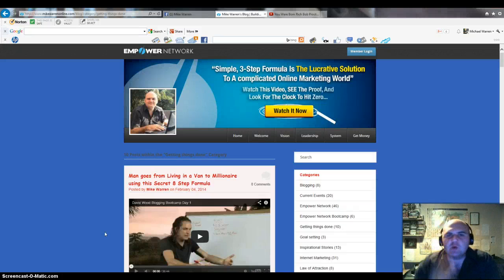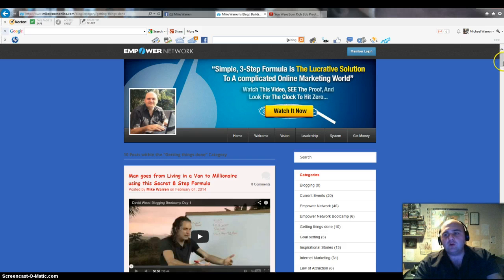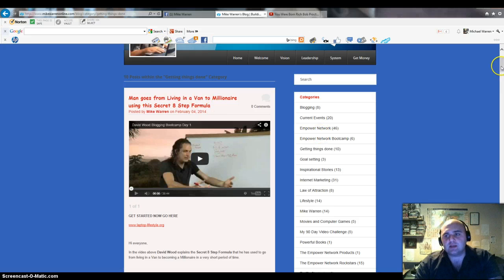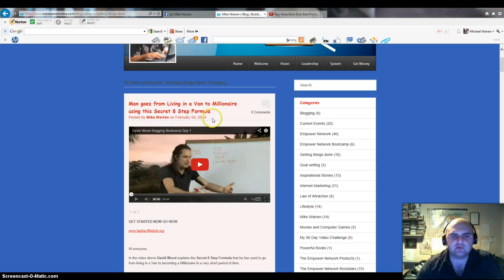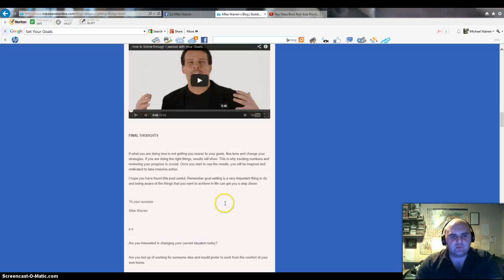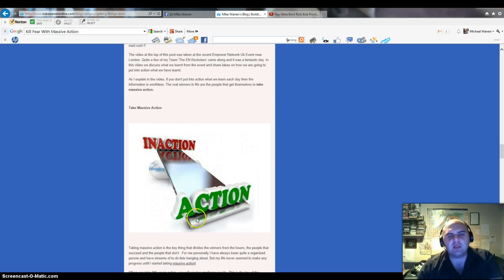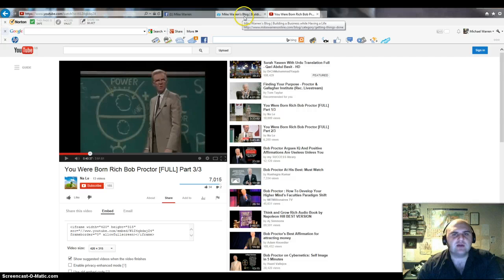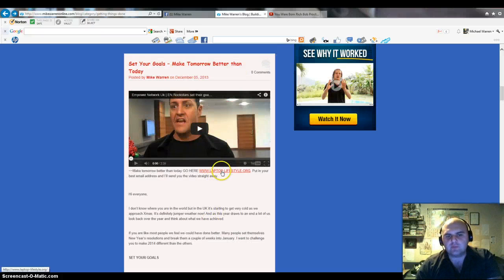How to do a Blog Post | Mike Warren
Get the $1,000/Day Online Formula [FREE VIDEO]

Hi guys, in this video I will teach you the basics of a good Blog post and what it should include. Aswell as some basic on page SEO so you can start getting your post up there in the search engines.

The other key thing I forgot to mention in the video is that you can become a affiliate of Empower Network and you can resell the products that you own for a amazing 100 % COMMISSION !!!

I am a 29 year old Internet Marketer and member of Empower Network.

Empower Network was created to help average people just like me and you achieve what is perceived to be the impossible when it comes to building and growing an online business.

If you're looking for a way to make money online using a proven system that now over 100,000 people are using, check out this video, then click the link, put in your email and watch the video that explains what you need to do next.

If you decide to run with this, I will personally work with you and give you my secret resources and additional training to ensure your success.

Mike Warren